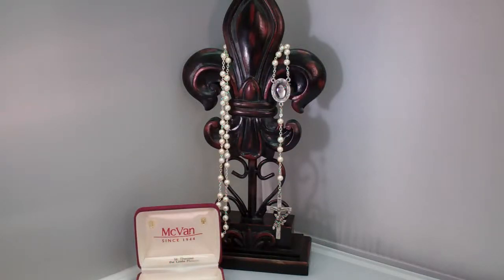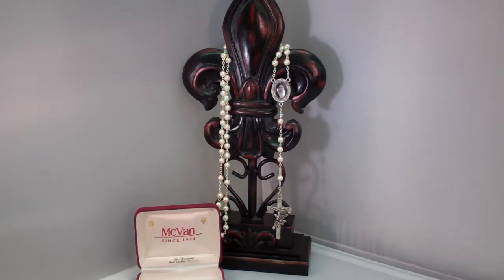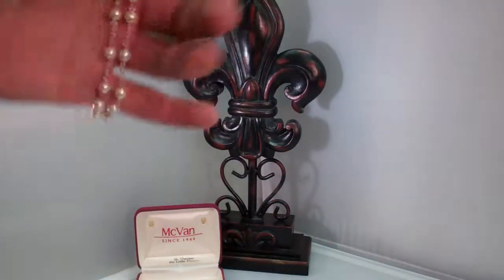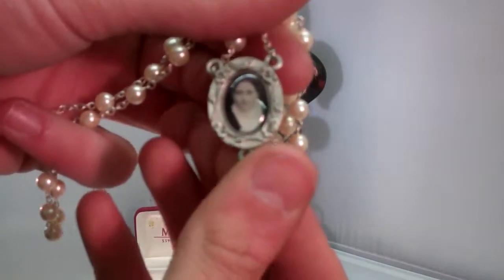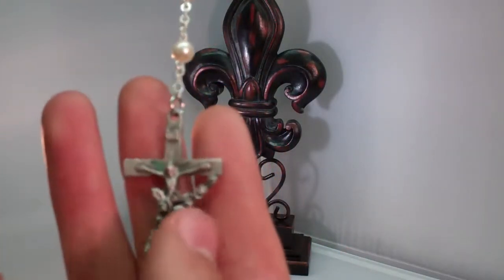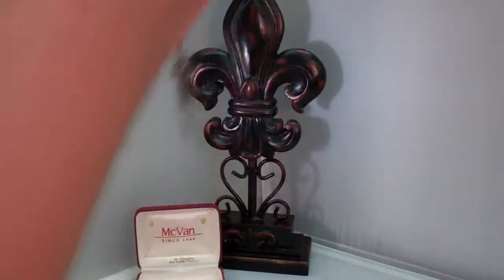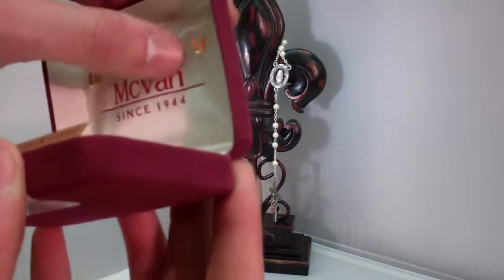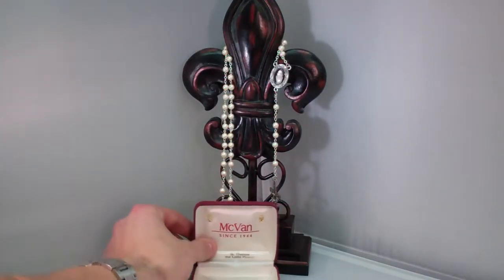Buy Rosaries ~ St Therese Pearl Photo Rosary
to purchase this beautiful Saint Theresa Rosary and to view our other rosaries.